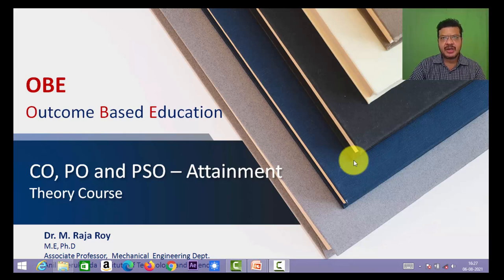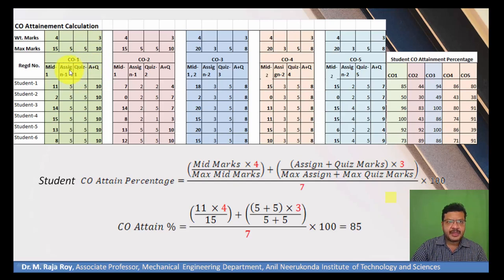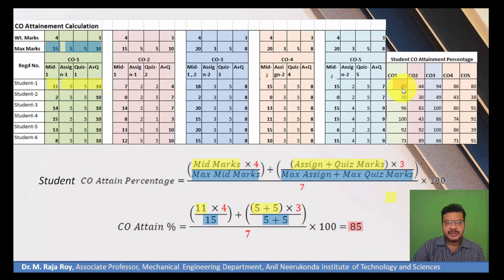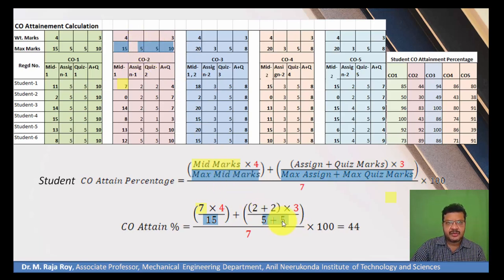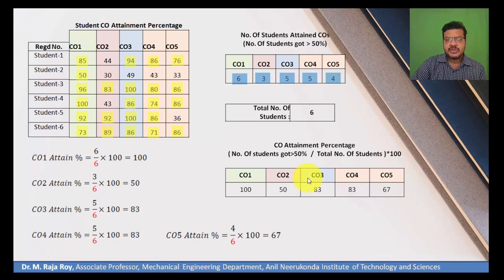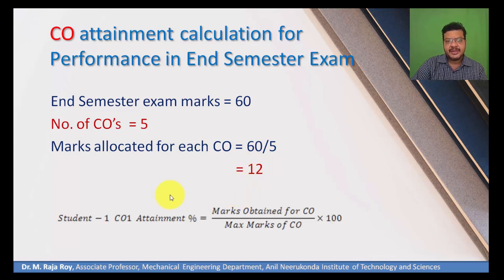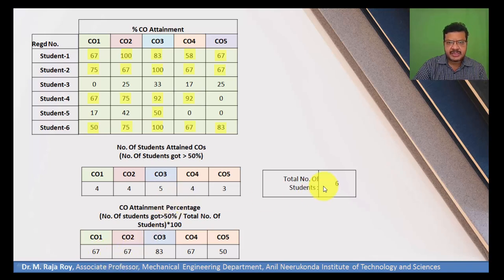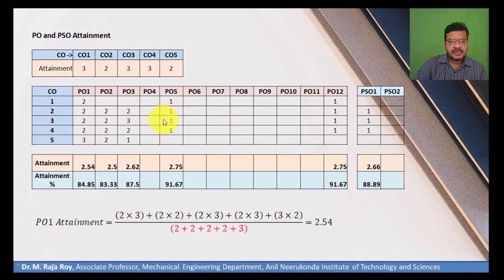CO,PO and PSO Attainment for Theory Course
Video Tutorial by Dr. M. Raja Roy